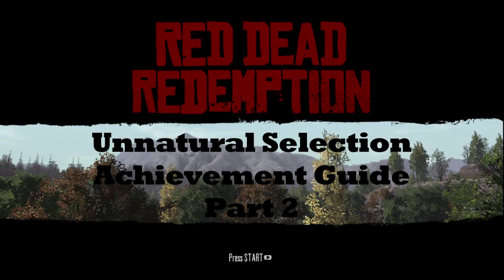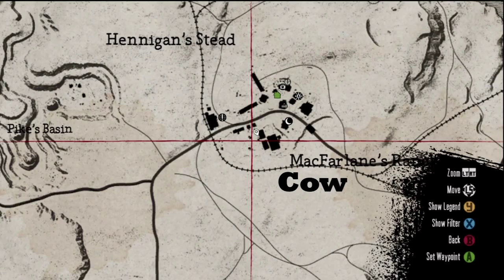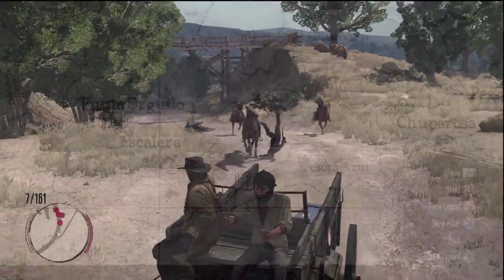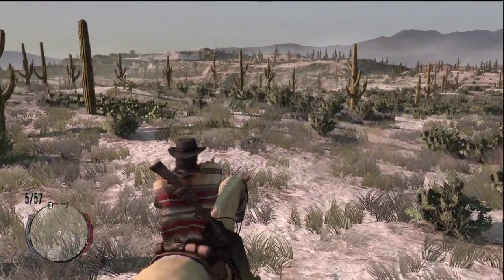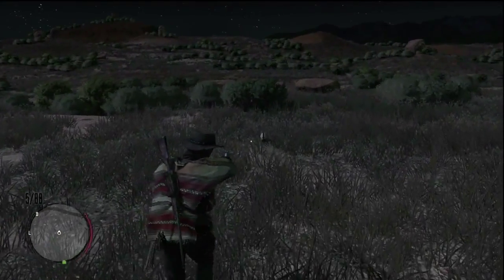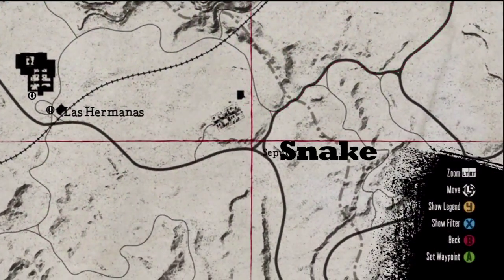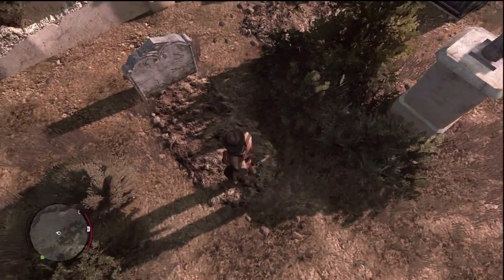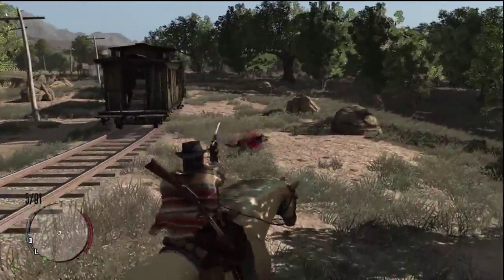Red Dead Redemption - Unnatural Selection Achievement Guide (Part 2)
Hey hey, Frank and Ryan again with the second part of Unnatural Selection! This time, we go over the locations of 9 more animal species (Bighorn, Cow, Domesticated Horse, Armadillo, Mule, Skunk, Goat, Snake, and Wolf). Enjoy!